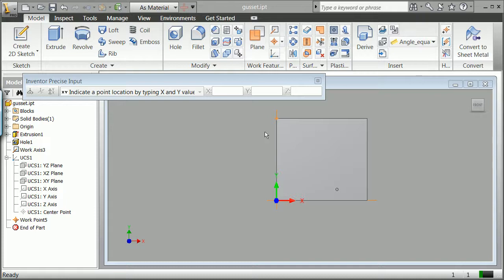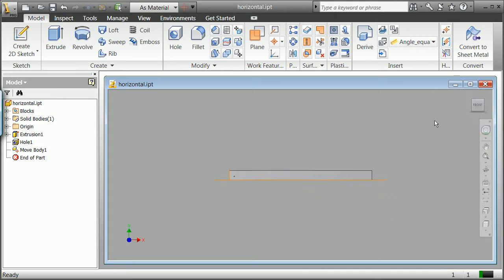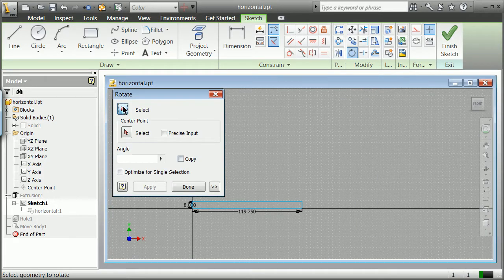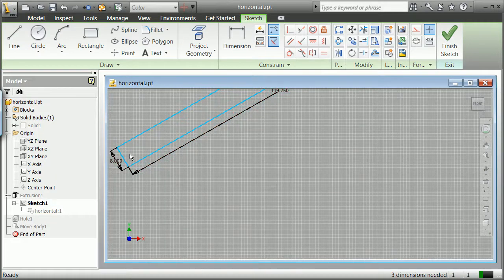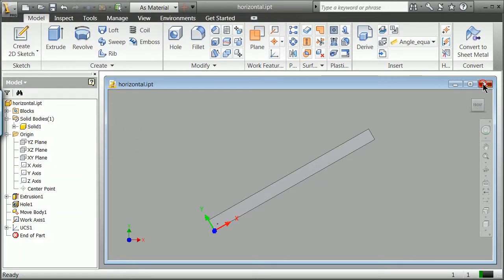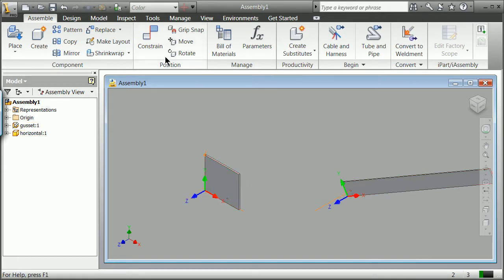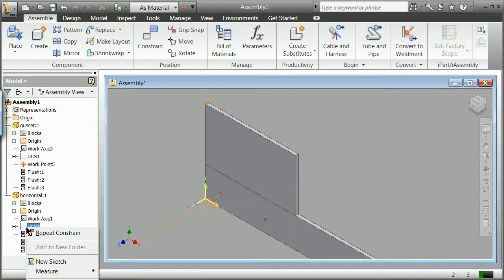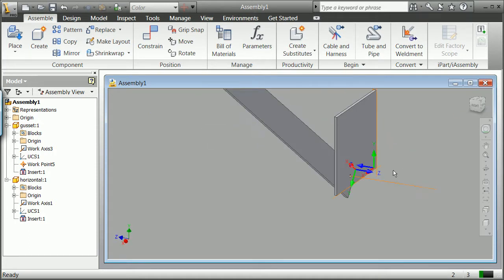Autocad to Inventor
Six of Six